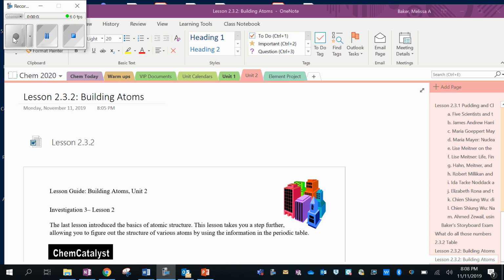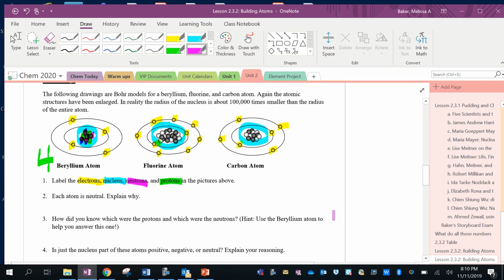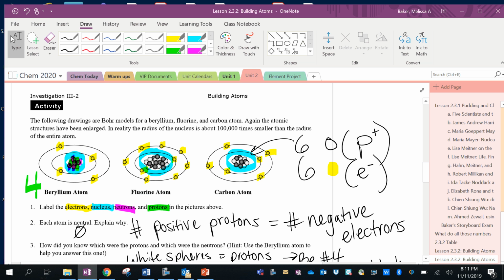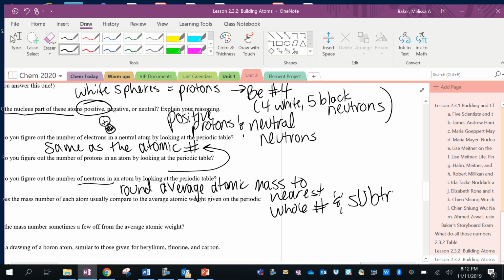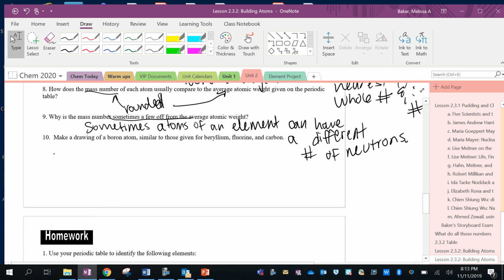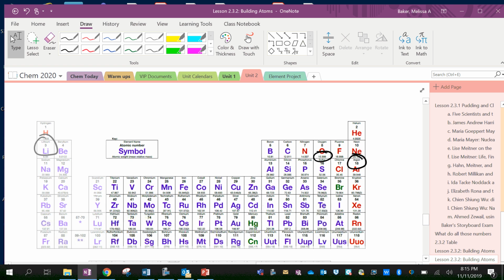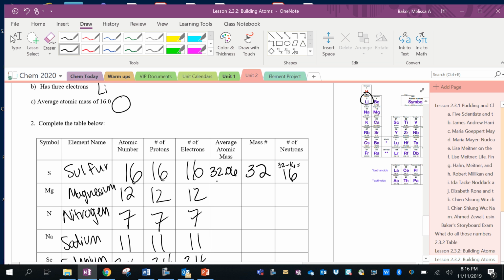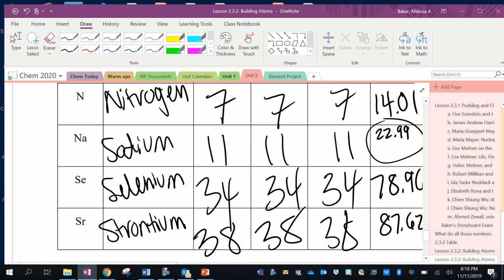Help with Lesson 2.3.2